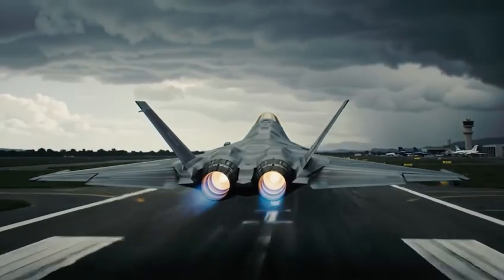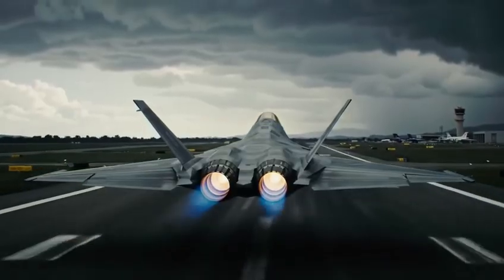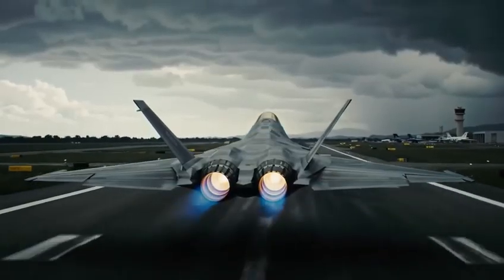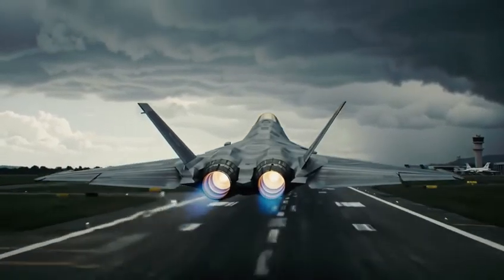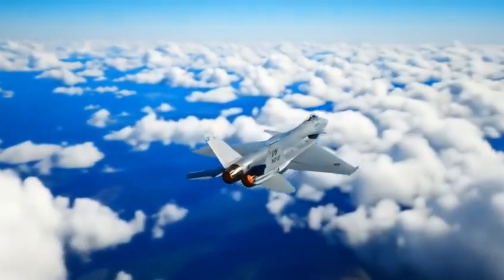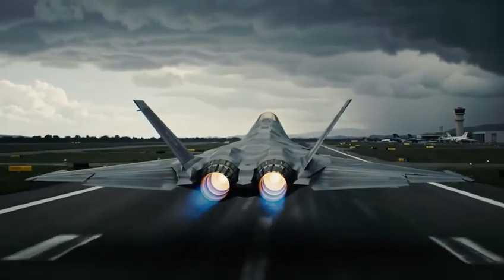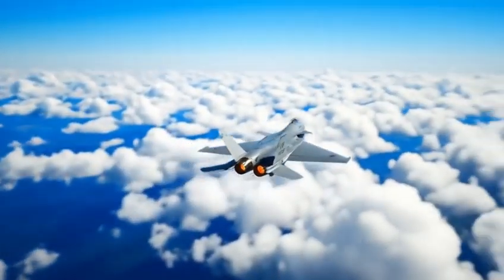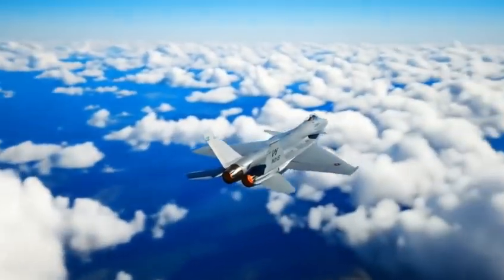Why the J-20 Terrifies Rival Air Forces The Jet That Redefined China’s Air Power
J-20: China’s Stealth Monster That Shocked the World

The J-20 Is More Dangerous Than You Think

J-20 vs F-22: The Battle for Air Superiority Begins

Inside China’s J-20: The Stealth Fighter the World Feared

J-20 Full Documentary – The Dragon of the Skies

How the J-20 Is Changing the Future of Air Combat

The Truth About China’s J-20 Stealth Fighter

J-20: China’s 5th Gen Fighter That Challenges the West

Why the J-20 Terrifies Rival Air Forces

J-20 Explained – The Jet That Redefined China’s Air Power

The Chengdu J-20 is China’s most advanced fifth-generation stealth fighter jet, designed to challenge Western air superiority and compete directly with the F-22 Raptor and F-35 Lightning II. In this video, we explore the full power, design, range, speed, weapons, radar, sensors, and strategic purpose of the J-20. From its long-range capabilities to its advanced stealth shaping and PL-15 missiles, this deep dive explains why the J-20 is becoming one of the most important jets in the world. Whether you’re interested in military aviation, fighter jets, or global airpower competition, this J-20 documentary-style breakdown will give you everything you need to know.

j-20 fighter jet
chengdu j-20
j-20 stealth fighter
china j-20
j-20 full documentary
j-20 vs f-22
j-20 vs f-35
pl-15 missile
ws-15 engine
j-20 supercruise
j-20 speed
j-20 range
j-20 radar
j-20 explained
china fifth generation fighter
j-20 review
most powerful fighter jet china
j-20 dragon
modern fighter jets
future of air combat china
chinese air force jets
plaaf j-20
stealth fighter china
j-20 analysis
j-20 features
j-20 combat power